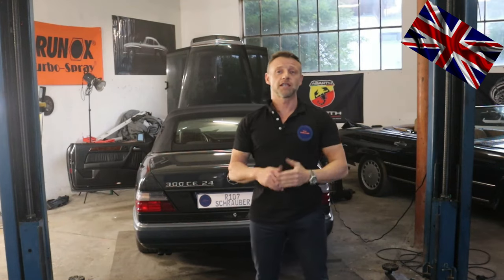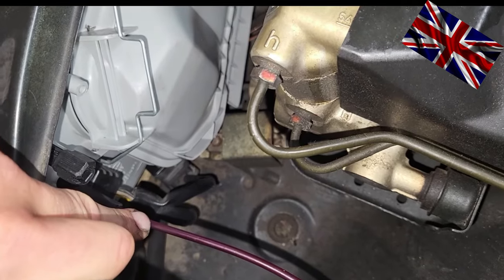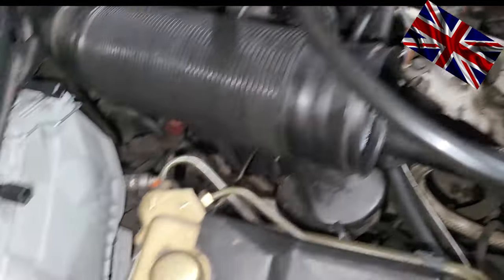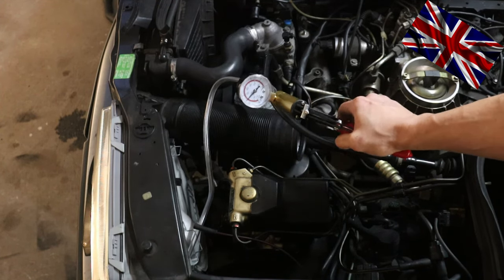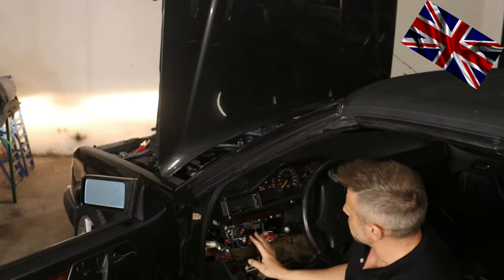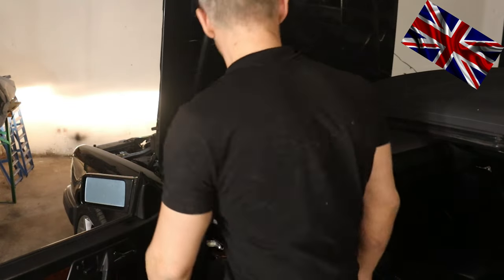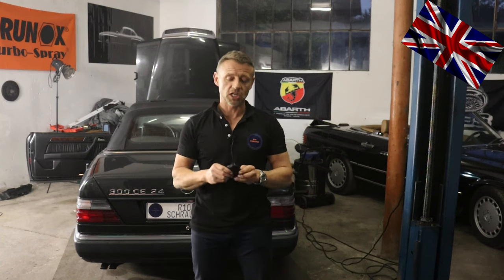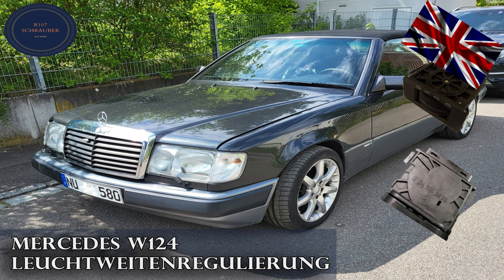Mercedes Headlight levelling system - W124, W140, W126, R107, W201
The headlamp levelling system on the W124 model series from Mercedes Benz works with negative pressure. The setting on the rotary switch in the interior adjusts the headlamp levelling by changing the negative pressure on the headlamp. The headlight range adjustment must work on the vehicle, otherwise there is no MOT. In this video, we check the regulation function and test the vacuum system. Headlamp levelling is an important system in modern motor vehicles that automatically adjusts the headlamp height (headlamp levelling) to different driving conditions. This serves to optimally illuminate the road without dazzling other road users. Here is some important information about headlamp levelling: Purpose: The purpose of headlamp levelling is to ensure that the vehicle's headlamps are set to illuminate the road well without dazzling oncoming traffic, especially when the vehicle is loaded with different loads.

Mode of operation: Headlamp levelling is usually based on various sensors. These include, for example, sensors for monitoring the vehicle's inclination, load or speed. The system uses this data to adjust the alignment of the headlights. Different systems: There are different types of headlamp levelling systems. Some use mechanical actuators to adjust the headlights automatically, while other modern vehicles use electronic systems that adjust the headlight range. Adaptive headlights: Some vehicles have integrated adaptive headlight systems that adjust the light distribution in real time to the road and traffic conditions. For example, they can provide bend lighting that turns in the direction of travel to improve visibility on bends. Safety and comfort: Headlamp levelling contributes to road safety by ensuring that the driver can always see sufficiently without dazzling other road users. It also increases driving comfort, as the driver has to worry less about manually adjusting the headlights.

Work on vehicles requires special expertise. Always commission an authorised workshop for repairs and maintenance. The articles shown here are in no way a substitute for specialised literature and are intended to provide suggestions and information. No liability is accepted for damage of any kind!